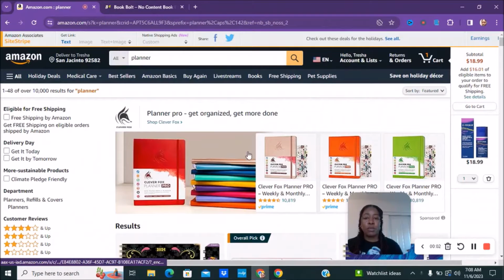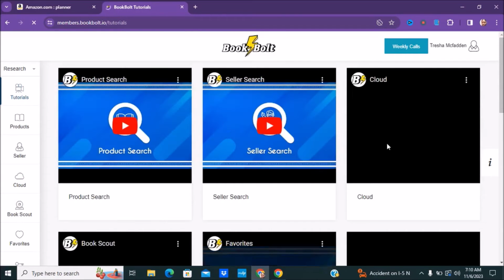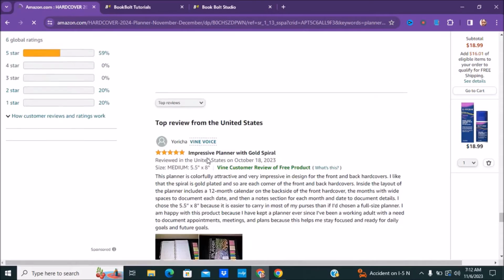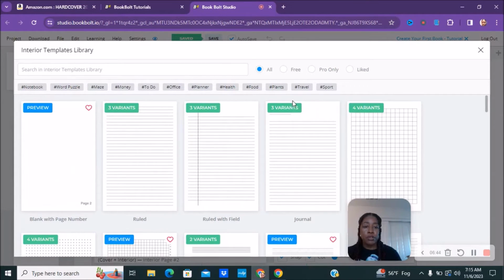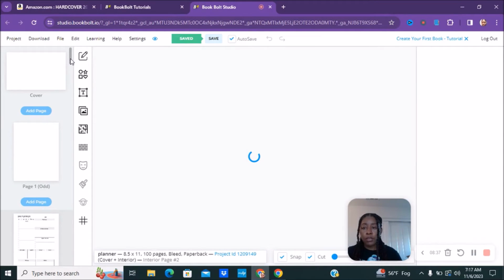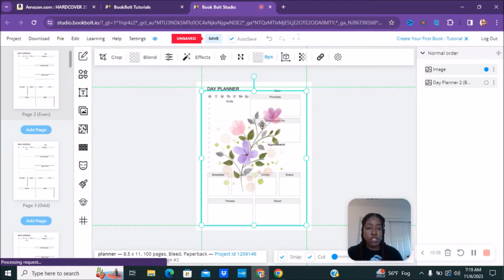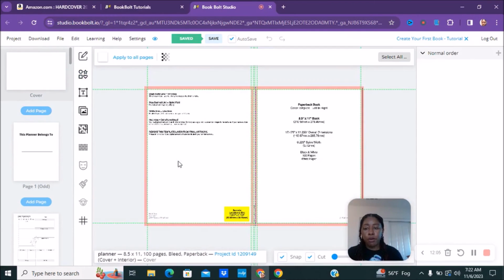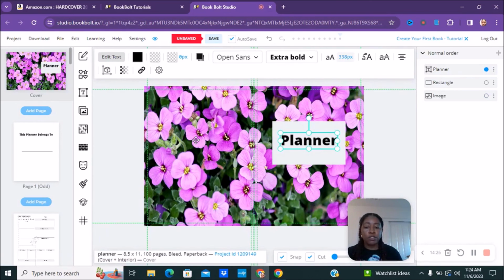The KDP Planner Blueprint: Create & Sell Planners for Beginners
How to create a planner for kdp
The Best Way To Create A Planner On Kdp

👉 My Books

👉 Scripture:
Deuteronomy 8:18
18: But thou shalt remember the Lord thy God: for it is he that giveth thee power to get wealth, that he may establish his covenant which he sware unto thy fathers, as it is this day.